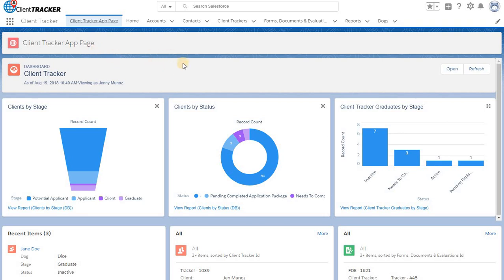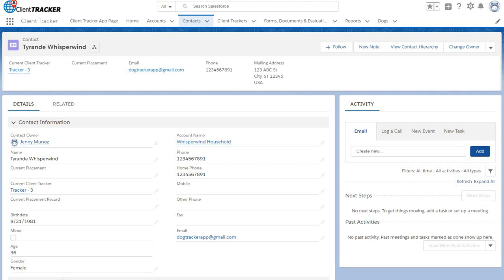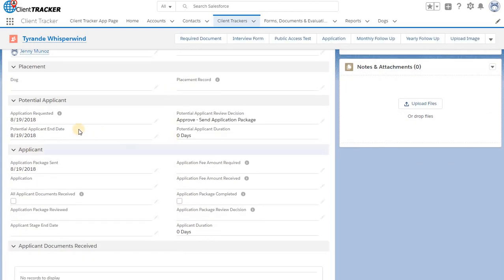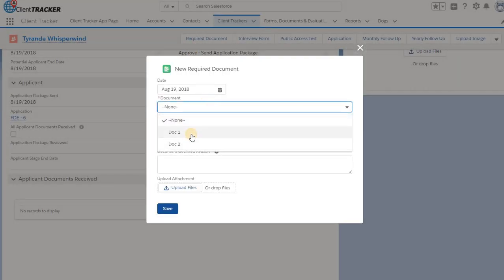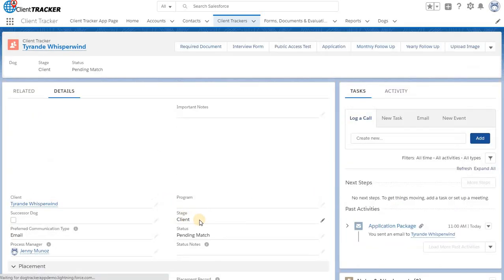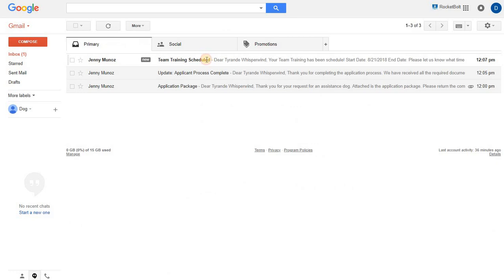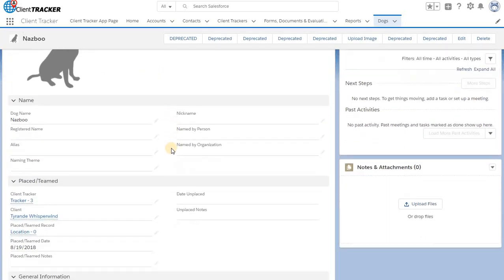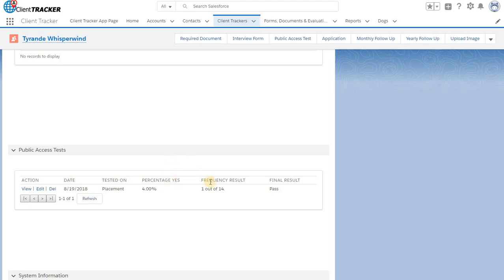How to add a Client record on Client Tracker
Steps to enter a Client through the stages of Potential Applicant, Applicant, Client and Graudate.